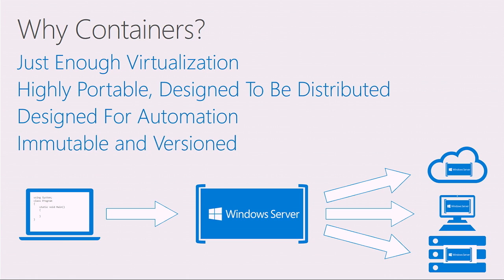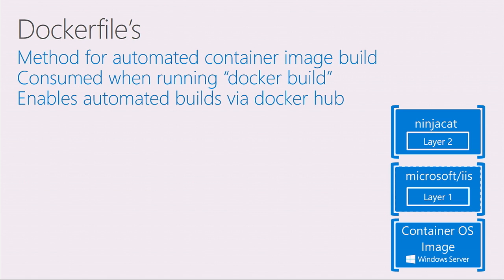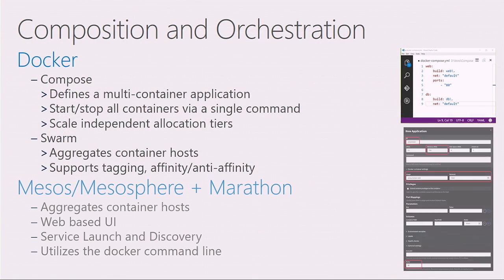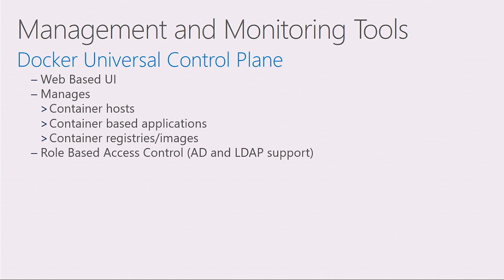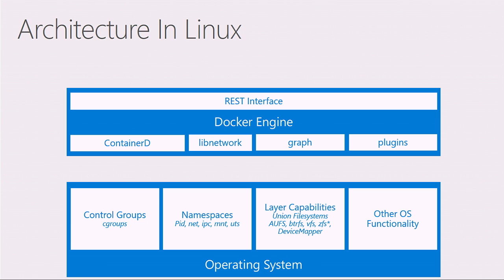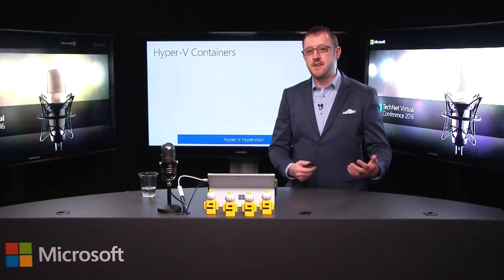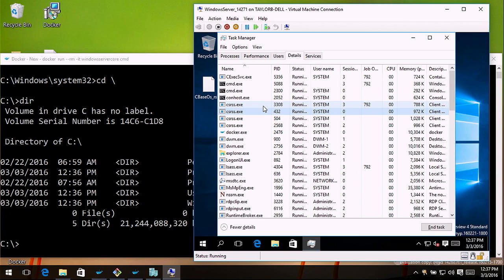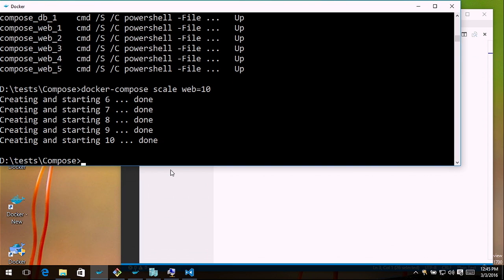TechNet VC 2016 Day 3 Containers Session with Q&A